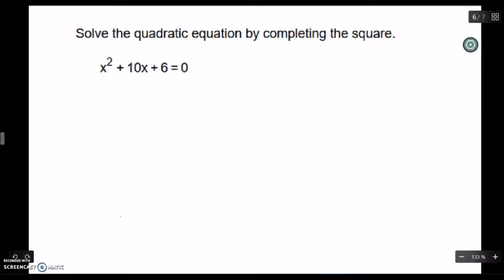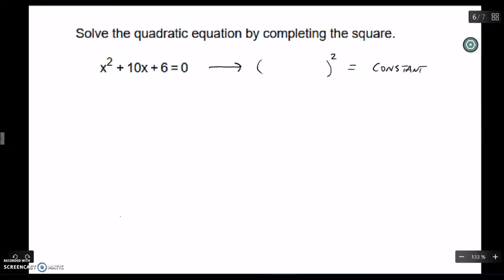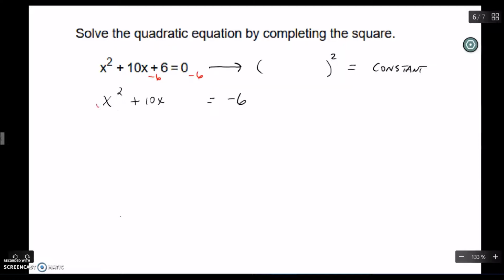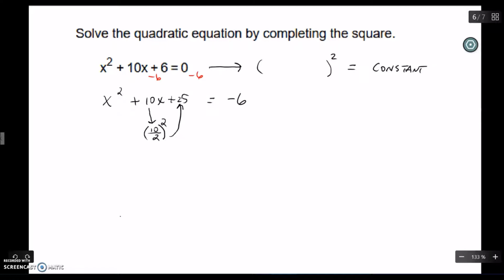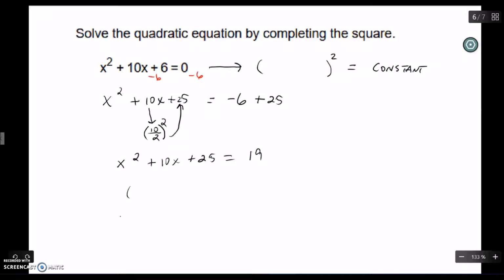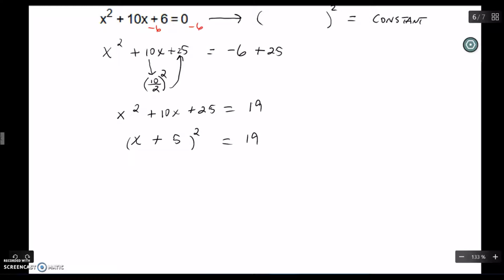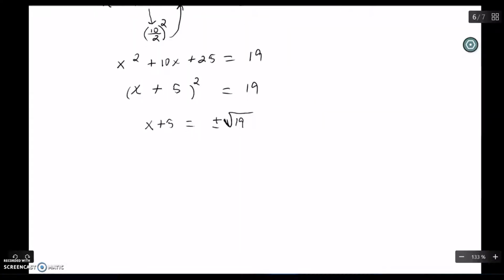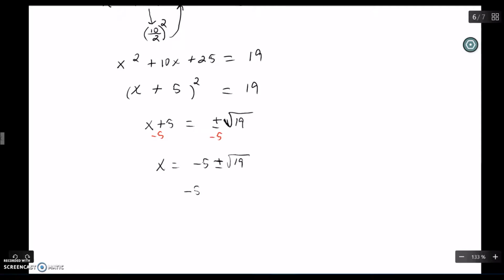Solve Quadratic Equation by Completing the Square